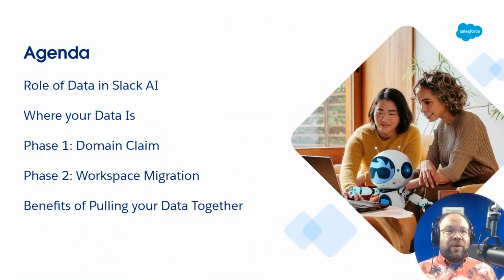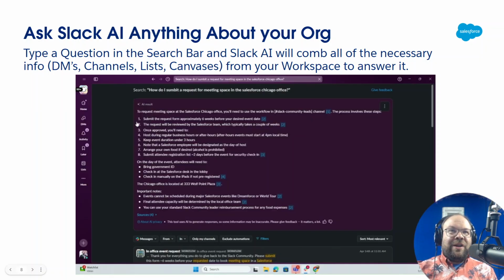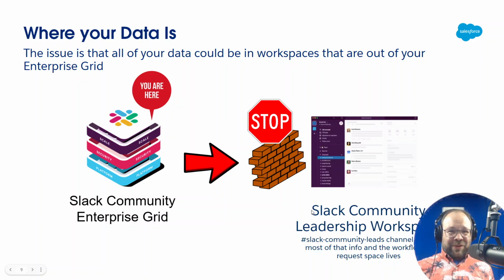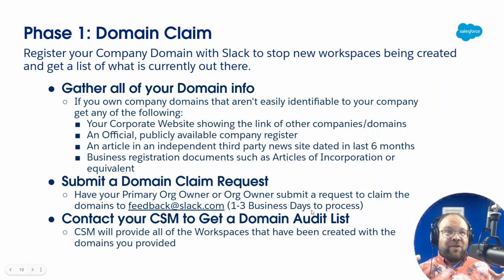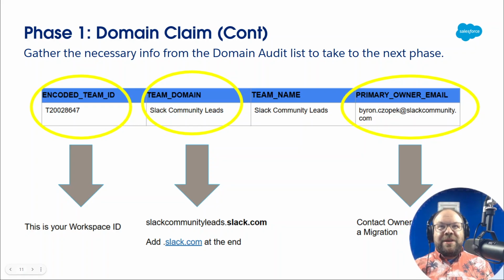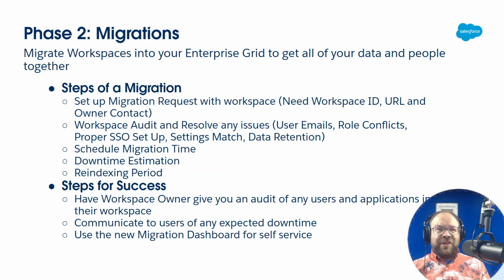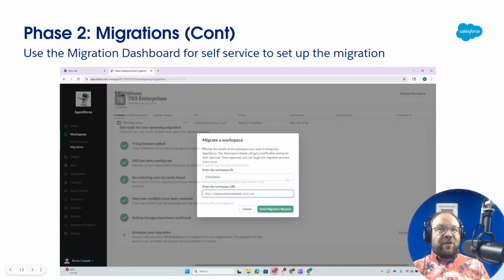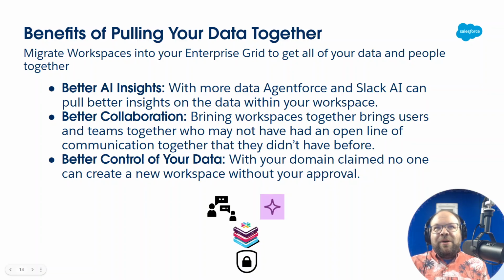Optimize Your Slack Workspace for Slack AI and Agentforce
Want to get the best possible answers from Slack AI and Agentforce in your Slack Workspace? Learn how to find, migrate and optimize your Slack data to give you better generative insights